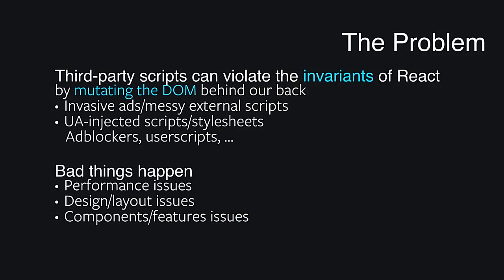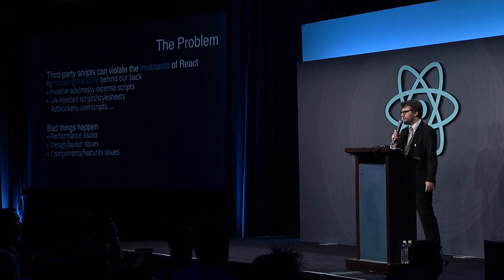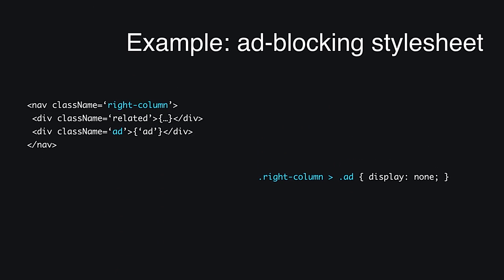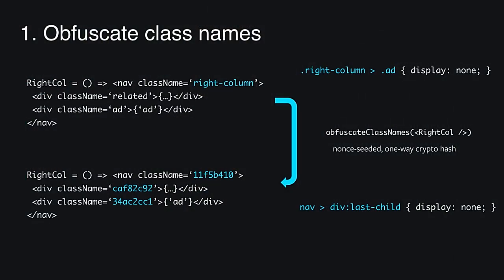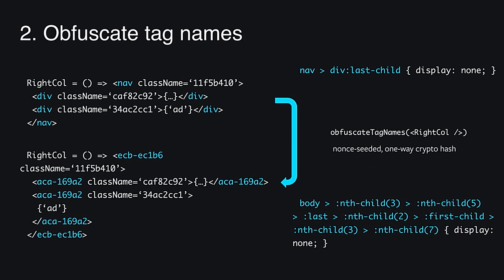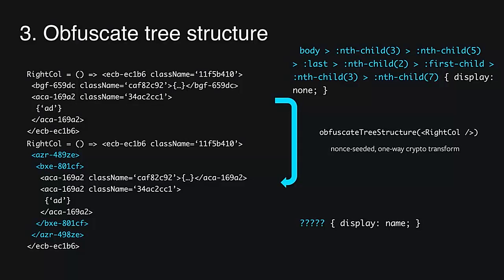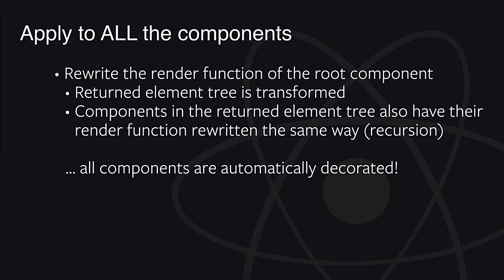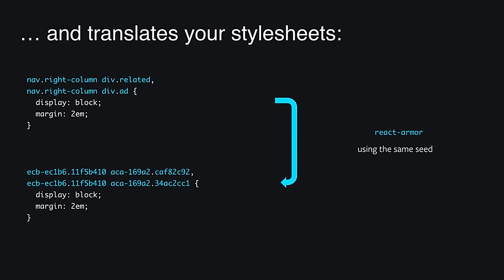React.js Conf 2016 - Lightning Talks - Elie Rotenberg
Protect your DOM from tampering with React tree obfuscation